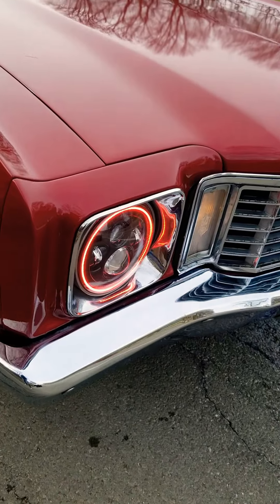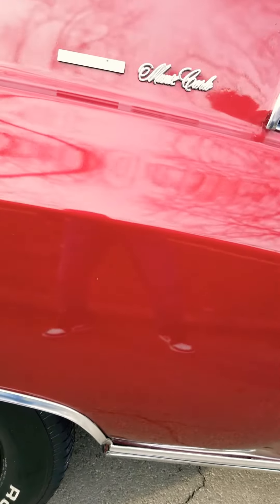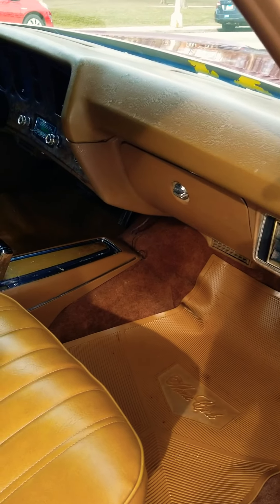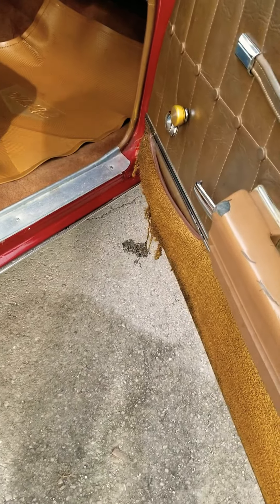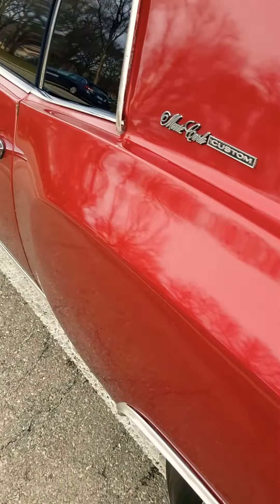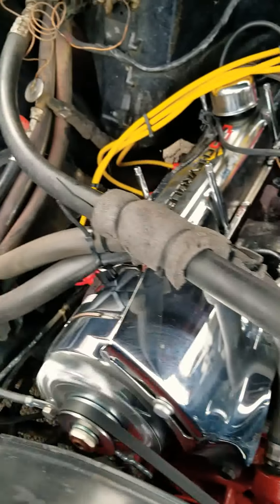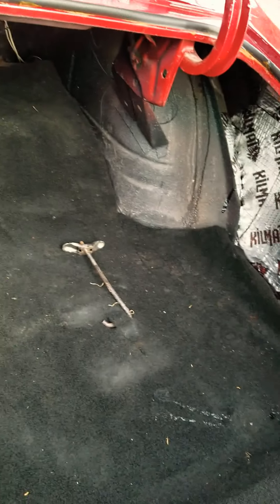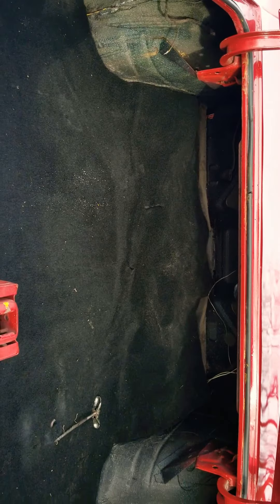1972 MONTE CARLO💨 SS 🥜PENUT BUTTER INTERIOR🧐BY C-BLOCK RASCAL😇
72 monte carlo custom center shifter and bucket seats ac /heat 350engine  and trans  for sale in chicago I'll by C-BLOCK RASCAL CHEVY HEAD GANG